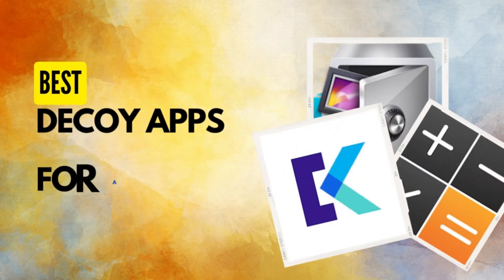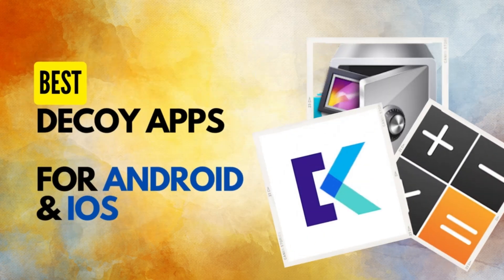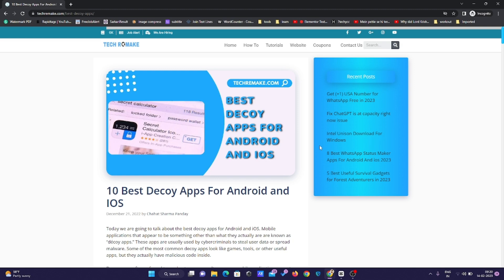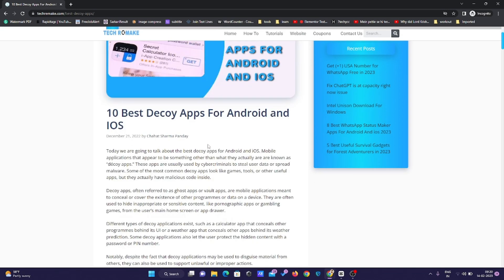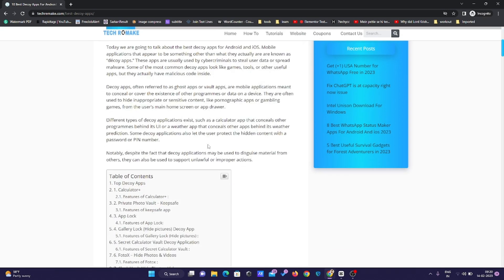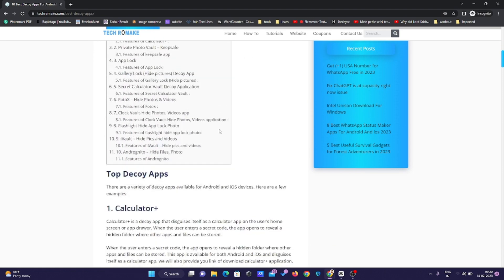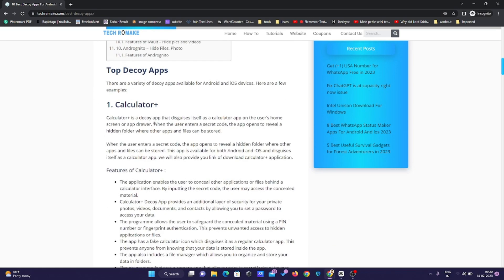Best Decoy Apps For Android and IOS | decoy apps for iphone | Best Apps To Hide Photos And Videos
Looking for a way to keep your sensitive information hidden on your mobile device? Decoy apps can help. In this video, we'll be exploring the top decoy apps for both Android and IOS platforms.

First up, we'll be reviewing "Calculator Vault" for Android, a decoy app that allows you to disguise your private files within a fully functioning calculator. Next, we'll be diving into "KYMS" for IOS, a decoy app that appears to be a calculator, but actually hides your private photos and videos.

Whether you're looking to keep your personal information secure or just want a way to keep your private photos and videos hidden, these decoy apps are sure to provide the protection and privacy you need on your mobile device. So tune in and find out which one is the best fit for you!

Best Apps To Hide Photos And Videos on Android